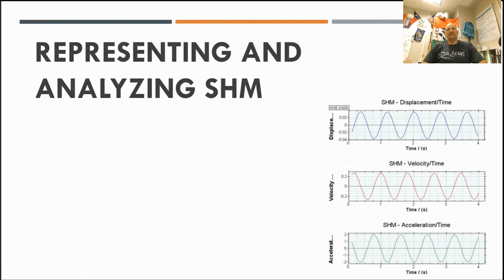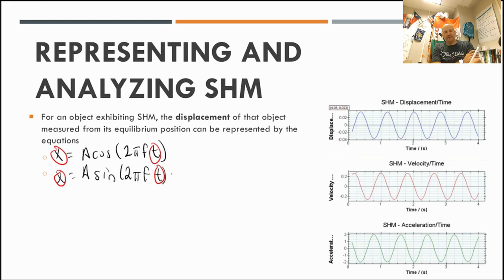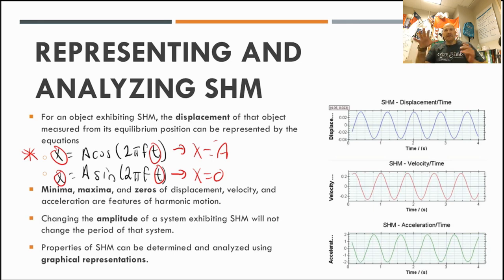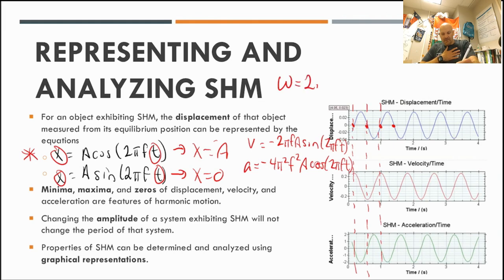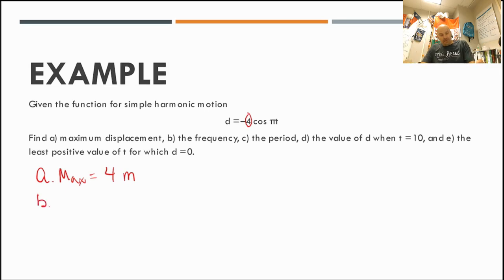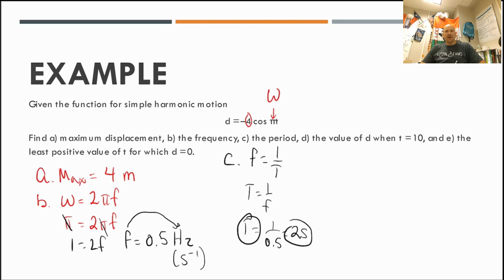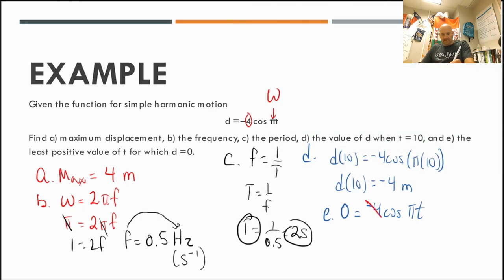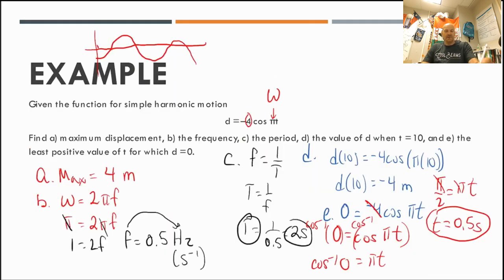Topic 7.3 - Representing and Analyzing SHM